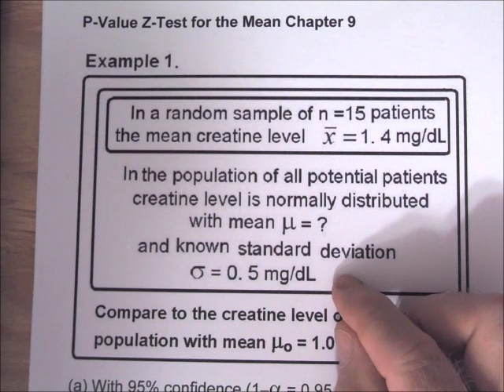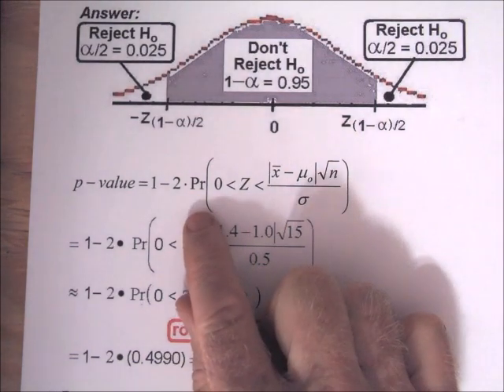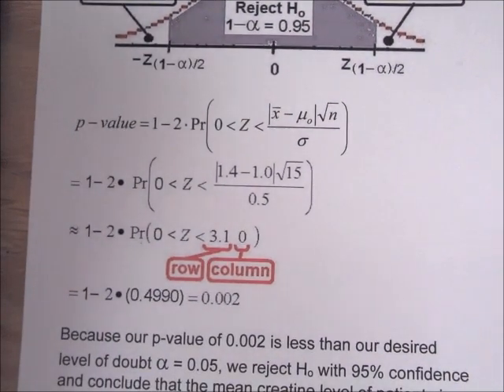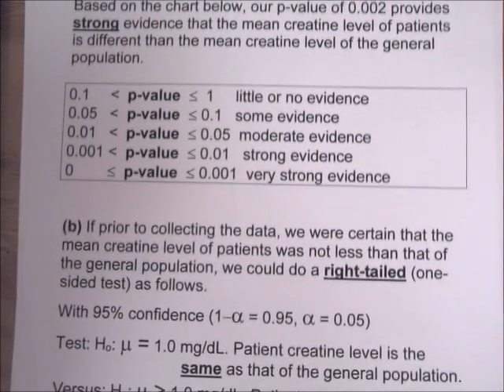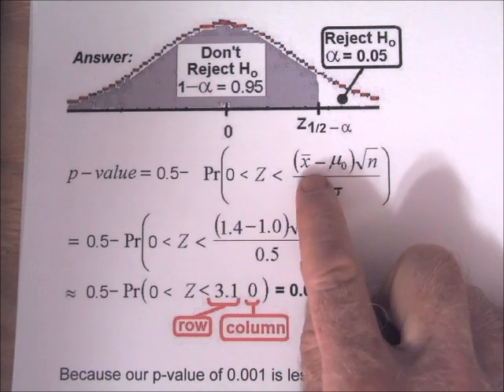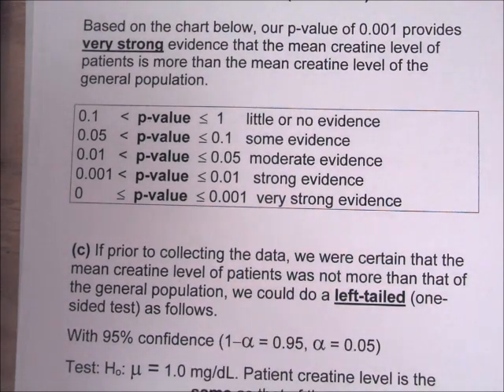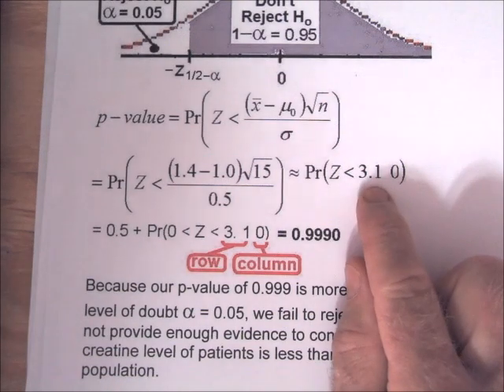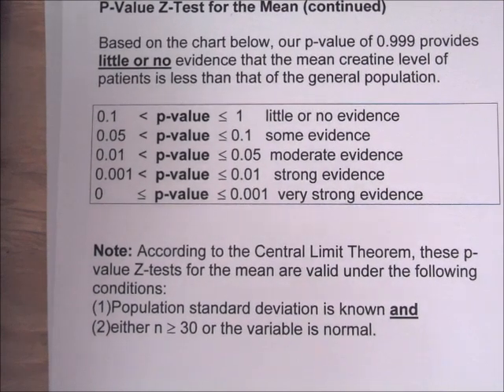251 u3 hyp mean z p f21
Computing a p-value for the mean when the variance is known.